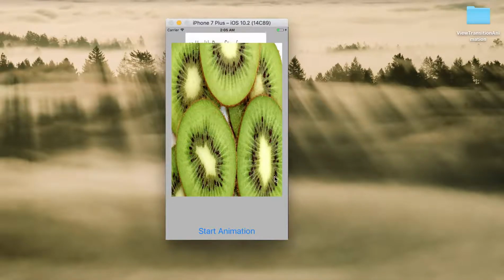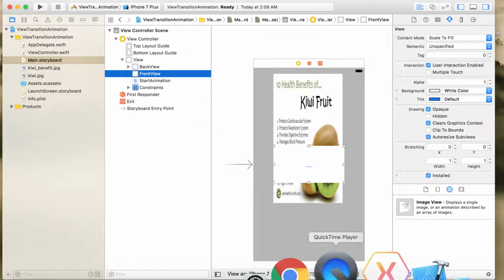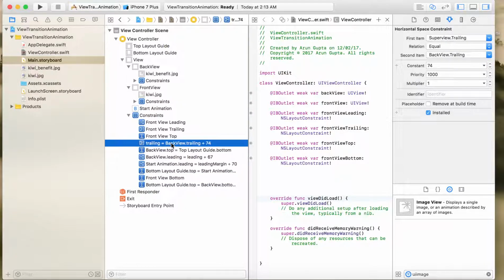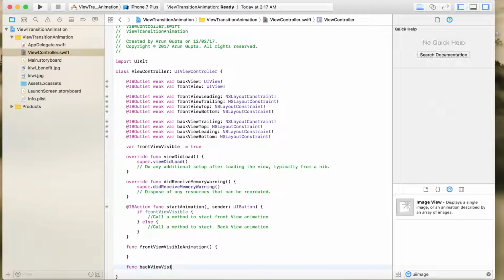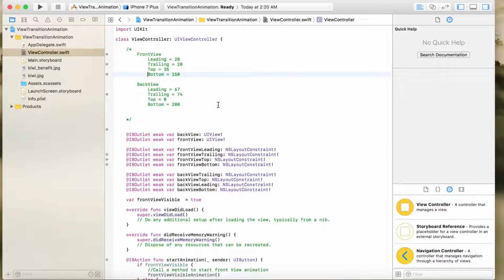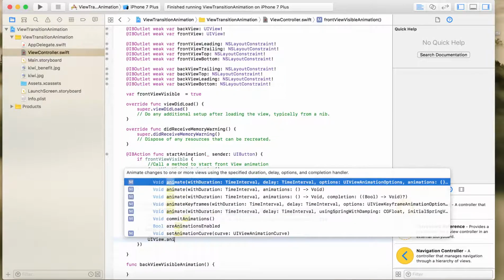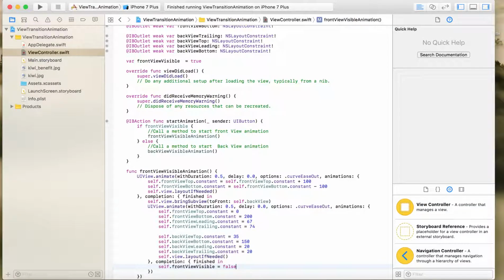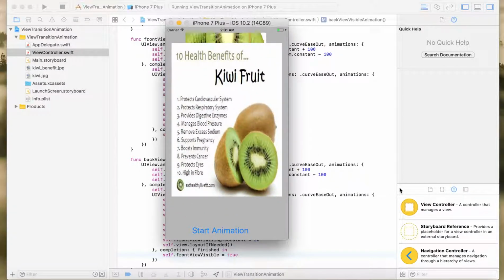Animation Series#2: UIView Transition Animation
In this Tutorial we will animate two UIView's back and forth using the UIView.animate method of iOS with a nice transition.

Pre-requisties:
Xcode 8.2.1
Swift 3+